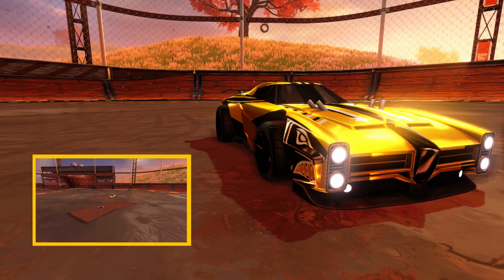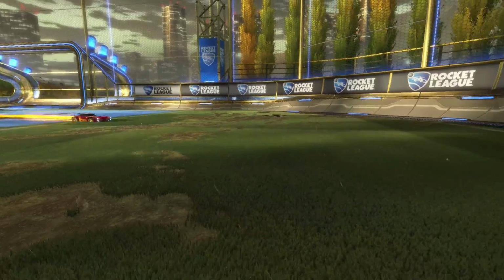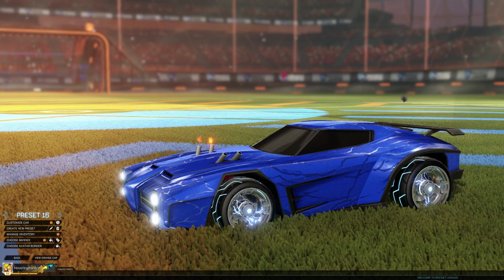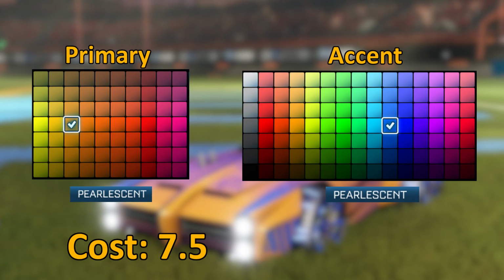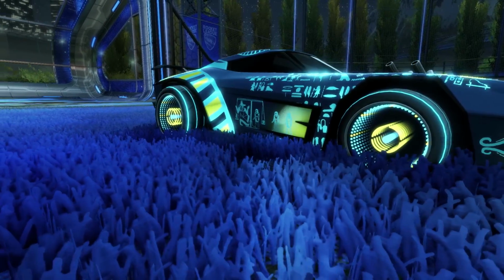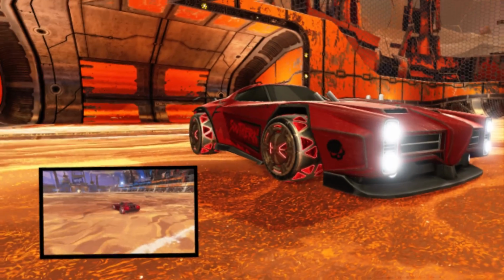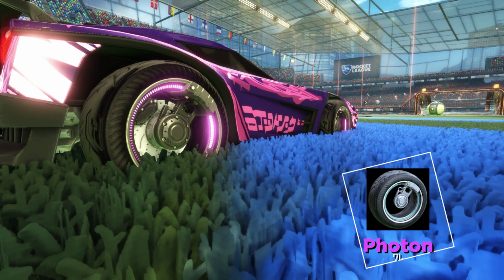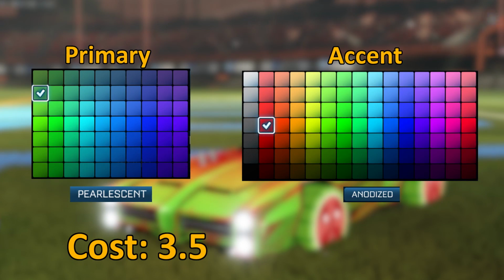🍌 10 Beautiful Budget Dominus Designs in Rocket League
In today's video, we're taking a look at 10 beautiful budget Dominus designs. Let me know which is your favourite and which car you'd like to see next :)

• Come hang out with me and other fans on the Discord server